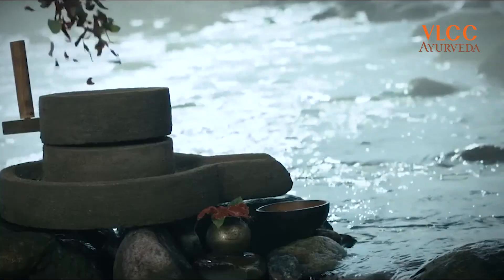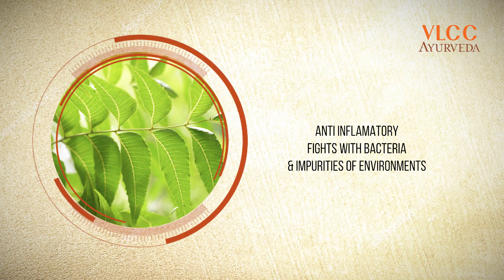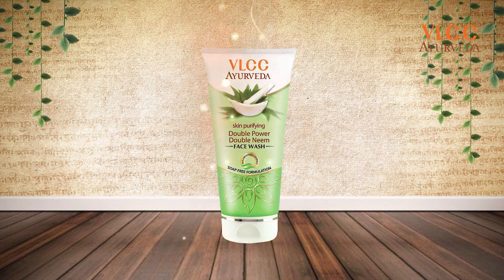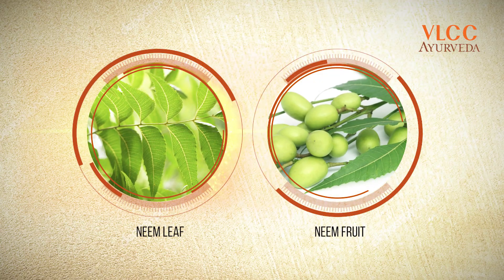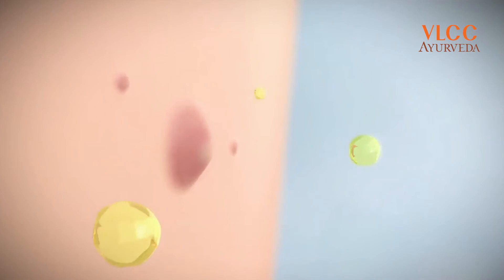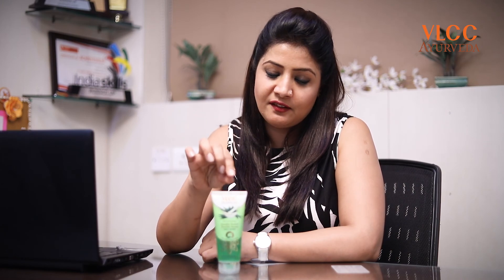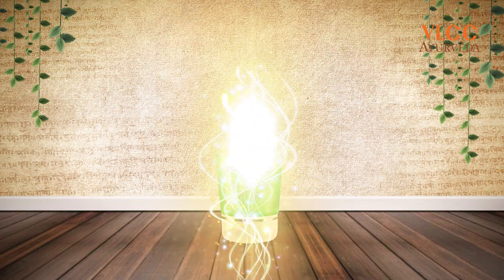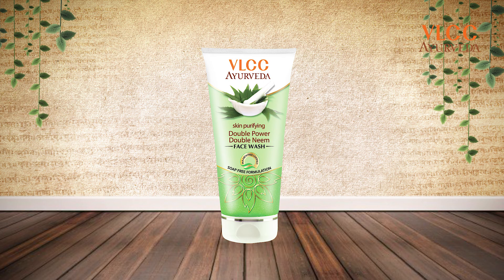DOUBLE NEEM FACE WASH l VLCC Double Power Double Neem Face Wash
Dust, pollution and oily food that we live through impurities our skin leading to pimples/acne, that takes away the beauty of your skin. Purify your skin with VLCC ayurveda double neem deep pore cleansing face wash - a unique formula, endowed with the power of double neem.